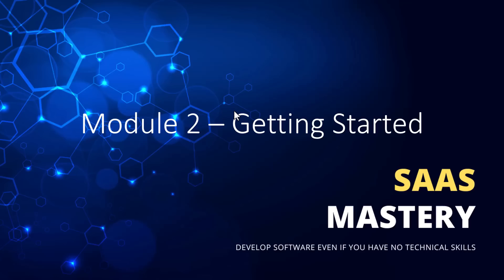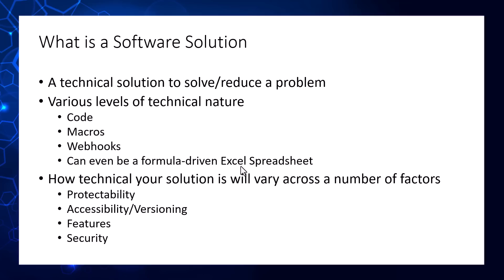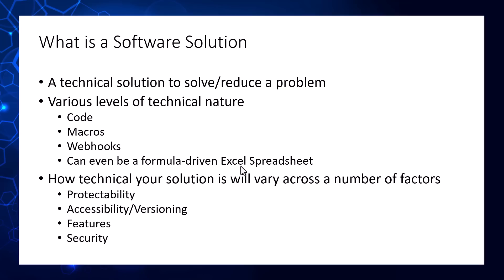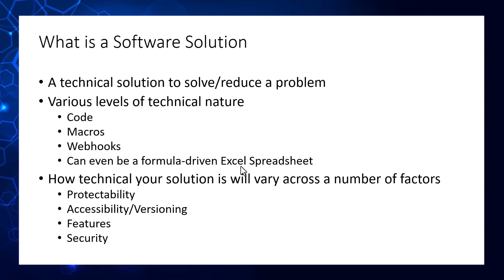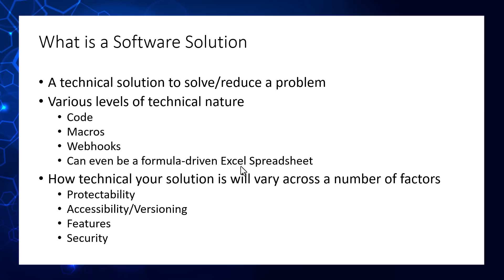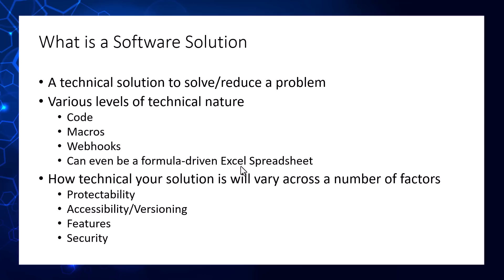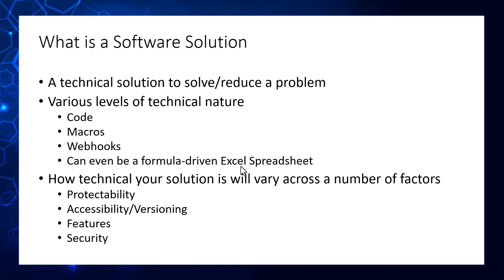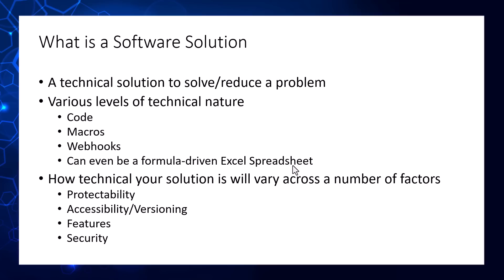SAAS Mastery - Getting Started - M2L1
Introductory concepts
- Understanding Software Solutions
- What is software
-Different types of Software
- Technical Solutions